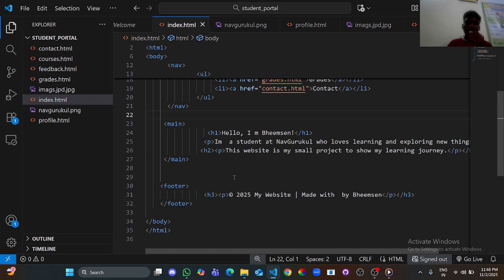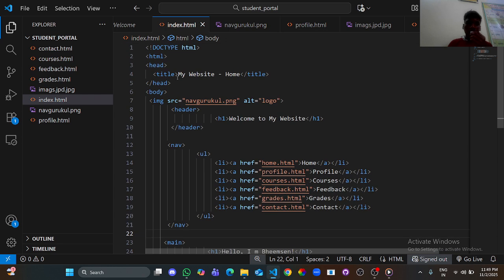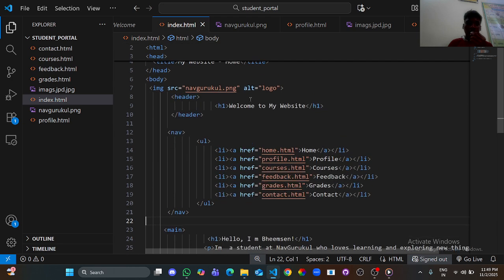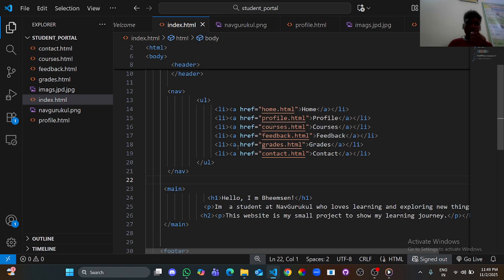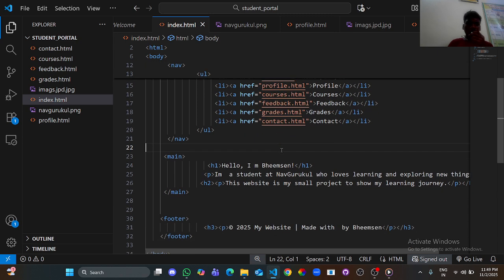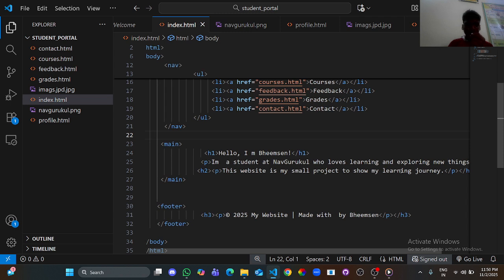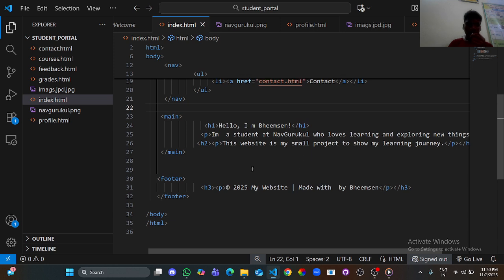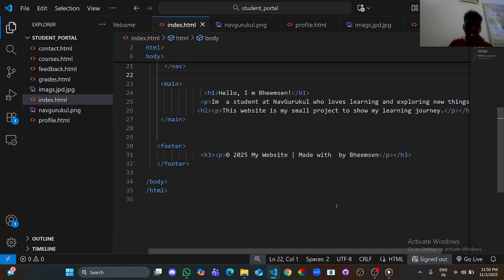“💻 My First HTML Project | Beginner Friendly Webpage Tutorial 🚀”html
Hey everyone! 👋
Welcome to my first HTML project! 💻 In this video, I’ll show you step-by-step how to create your very first webpage 🌐 using basic HTML.

What you’ll get in this video:
✅ Easy beginner-friendly coding tutorial
✅ Real-time project demonstration
✅ Tips to understand HTML structure clearly
✅ Practice ideas to try on your own

Whether you’re a total beginner or just starting your web development journey, this video is perfect for you 🚀